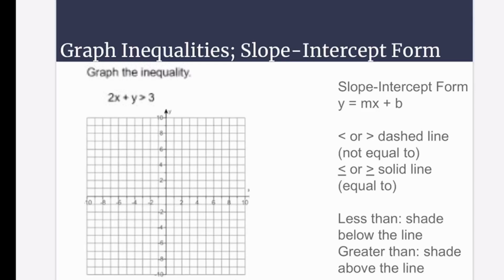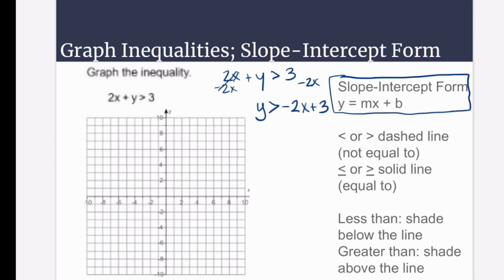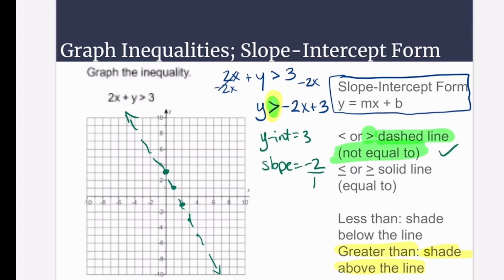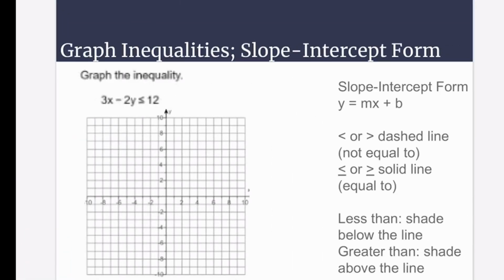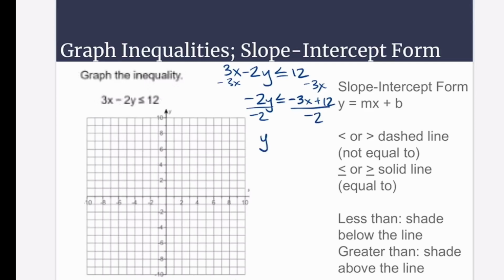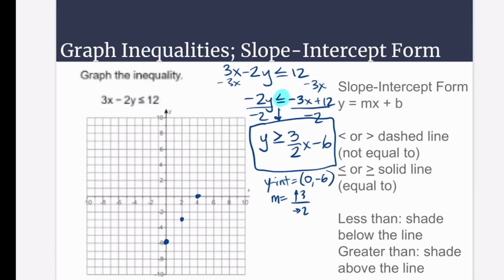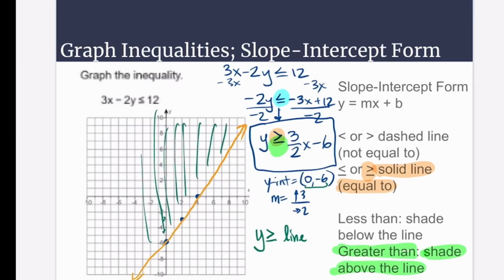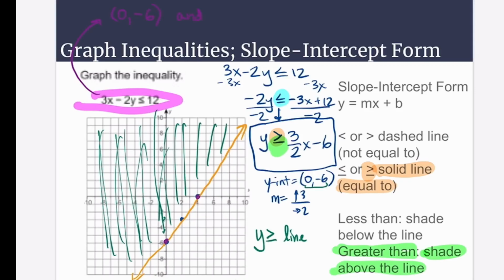Graph linear inequalities using slope intercept form